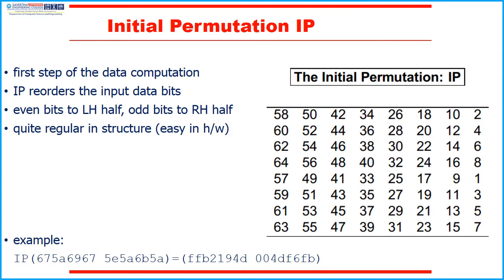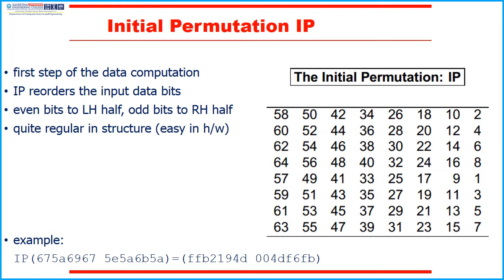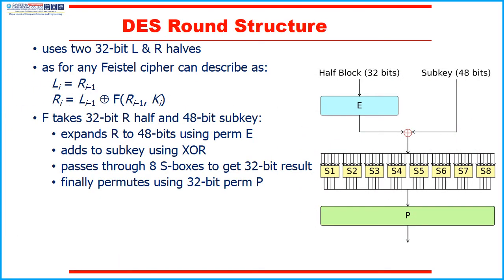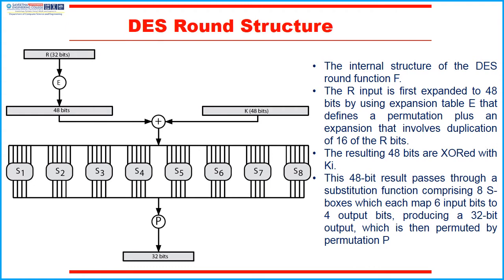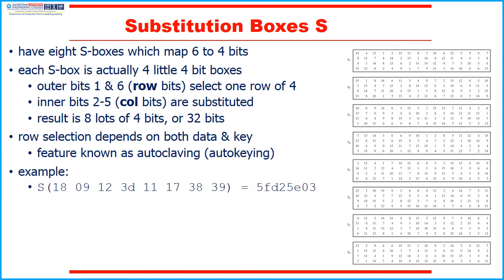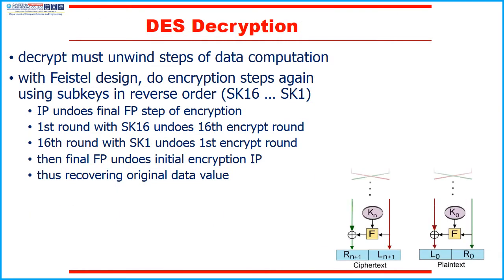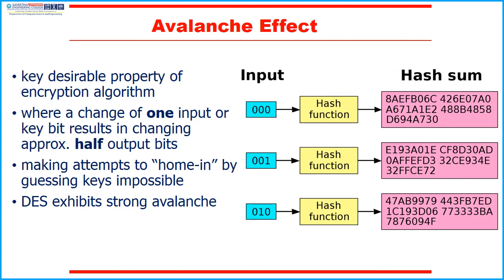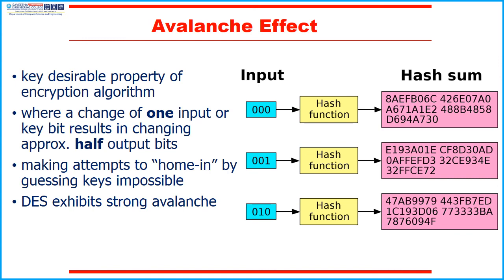2 DES Initial Permutation IP, DES Round Structure, Substitution Boxes, DES Key Schedule, DES Decrypt